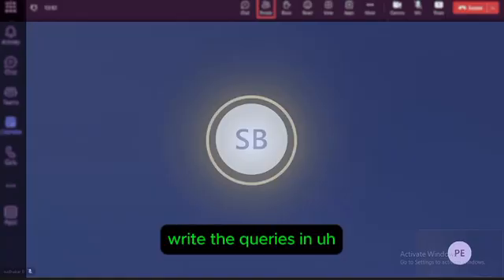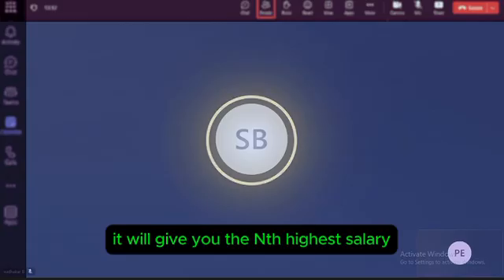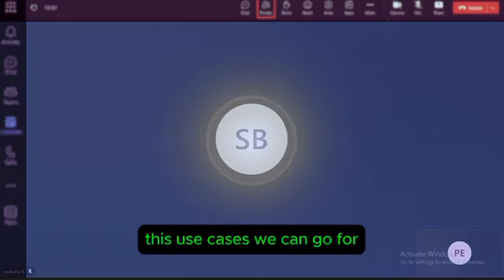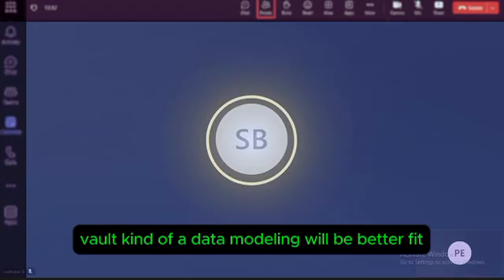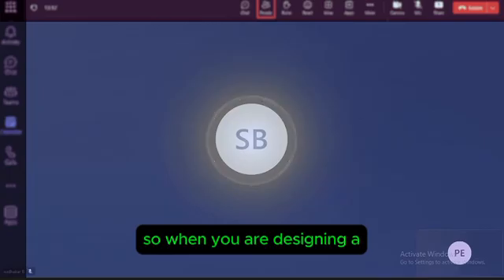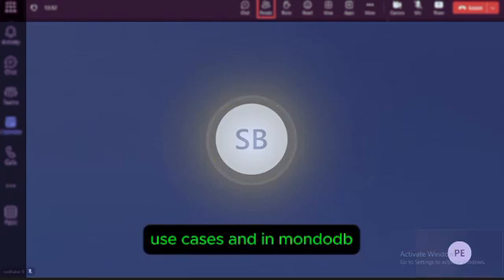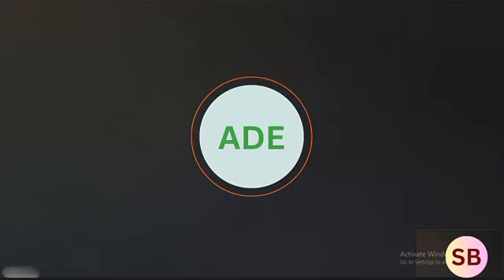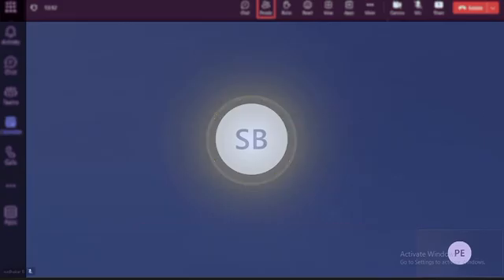Snowflake Interview Questions for 7 years Experienced || Data Engineer || Data modeling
If you are preparing for AWS snowflake Interview, this video is for you Snowflake Interview Questions for 7 years Experienced professionals. Prepare for your next Snowflake interview with these must-know questions and answers! This video covers:

Snowflake interview questions and answers.
Snowflake admin interview questions.
AWS Snowflake interview prep for Data Engineers, including Athena, Glue, and SQL.
Snowflake integration with AWS S3.
Advanced AWS interview questions for experienced professionals.
Snowflake testing interview questions and answers.
Common Snowflake questions and answers for all roles.
Snowflake solution architect interview questions.

Whether you’re prepping for a career jump, looking to upskill, or curious about what to expect in a senior-level interview, this video will provide valuable insights. Tune in to learn more about handling technical challenges, showcasing your experience, and standing out in a competitive job market!

Senior Data Engineer interview experience
Data engineer interview for product-based company
Spark, Python, SQL interview for data engineer
Senior data engineer interview questions and answers
python for data engineering
python for data analysts and data scientists
python interview questions for data analysts
python for data science full course
python programming for data science
Data engineering interview experience for 3-9 years
Product-based company data engineer interview insights
Preparing for senior data engineering roles
How to crack data engineering interviews for experienced professionals
Real-life data engineer interview walkthrough
Python and SQL questions in data engineering interviews
Senior Data Engineer Live Interview Experience | 3-9 Years | Spark, Python, SQL | Product-Based

an experienced  Senior Data Engineer and informative Data Engineering mock interview session.

data analyst interview process for freshers